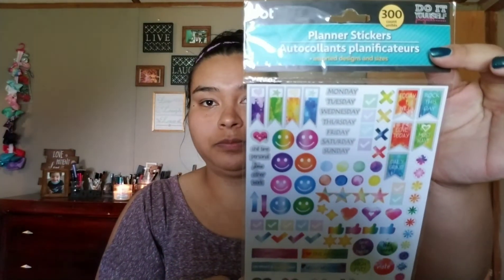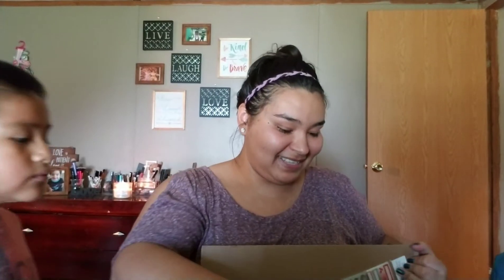COLLECTIVE HAUL ( Dollar tree + Dollar General + Family Dollar + Michaels )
Hello everyone,
Today I want to share with you another Collective haul. I bought stuff from Dollar tree, Dollar general, Family Dollar, and Michaels. I hope you enjoy and we will see you in our next video. Bye!